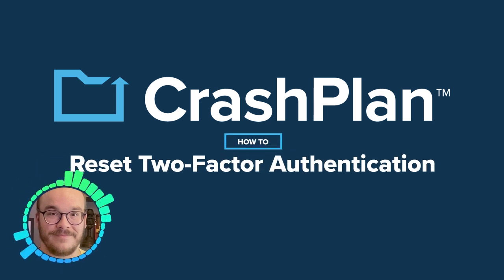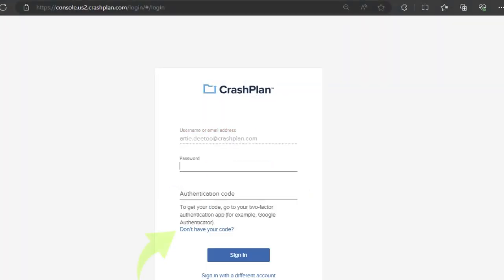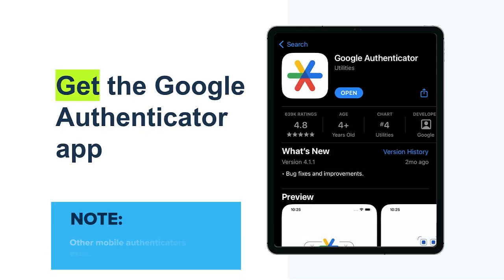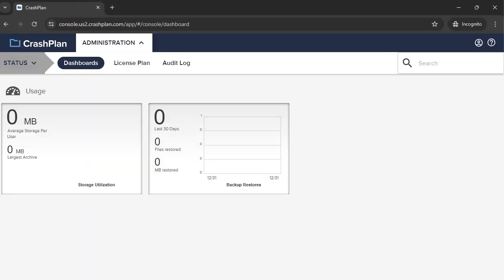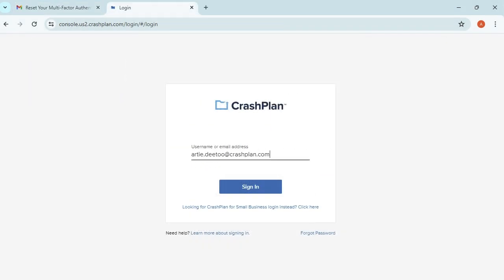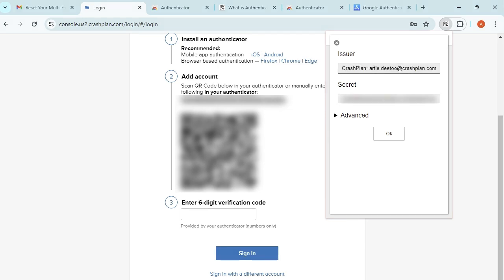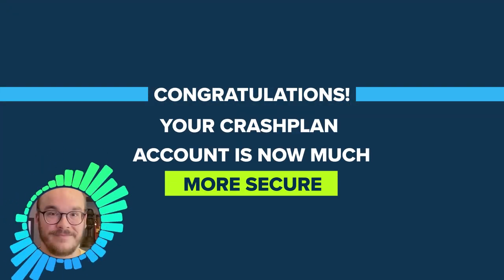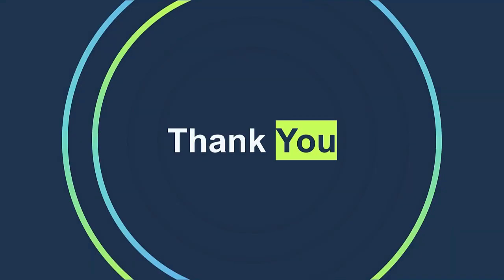How to Reset your CrashPlan Two-Factor Authentication (2FA)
In this support video, we walk you through how to reset your CrashPlan two-factor authentication. Two-factor authentication (2FA) for local users increases the security of your CrashPlan environment by requiring users who authenticate directly with CrashPlan to provide additional verification before accessing the CrashPlan console and CrashPlan API.

About CrashPlan
CrashPlan delivers effortless, ongoing computer data backup and recovery solutions, prioritizing data security without disrupting user productivity. With an easy-to-use console, CrashPlan reliably guards against data loss from user errors, ransomware, or unforeseen events, providing secure backup and recovery solutions for every need. Trusted globally by over 50,000 businesses and 900,000 users, including major brands and universities, CrashPlan offers robust, secure computer
backup accessible for anyone, anytime, anywhere.